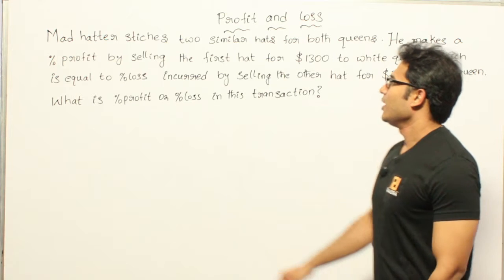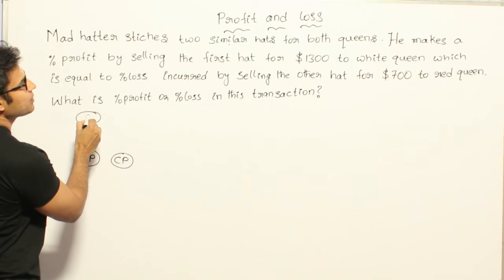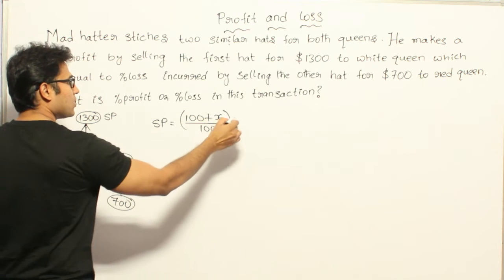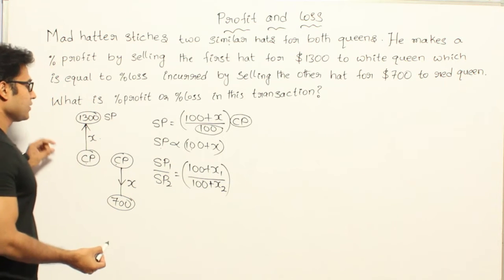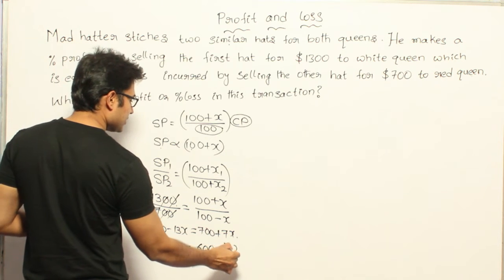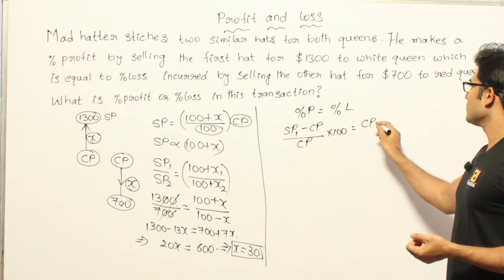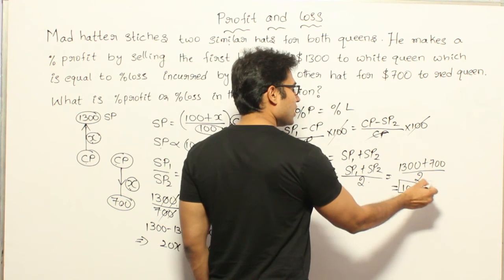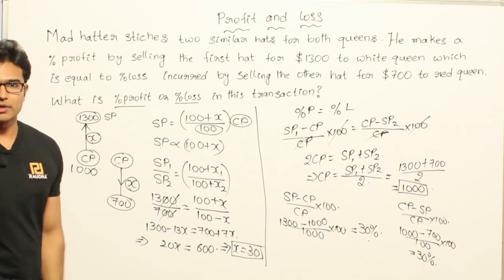Example 6 on Profit and Loss